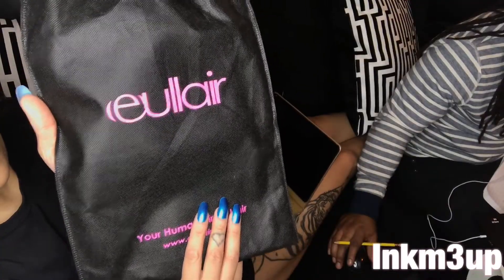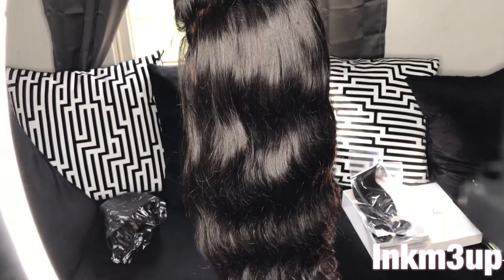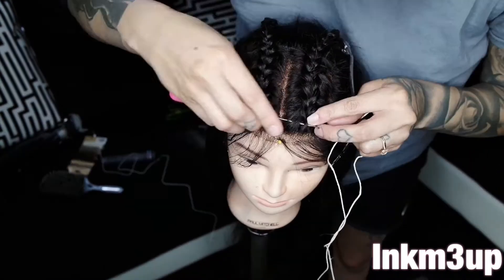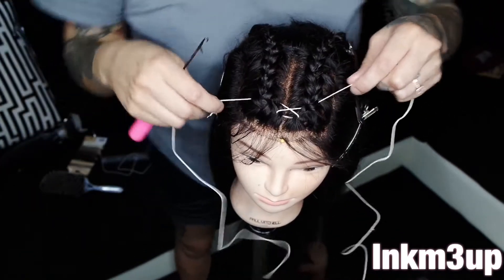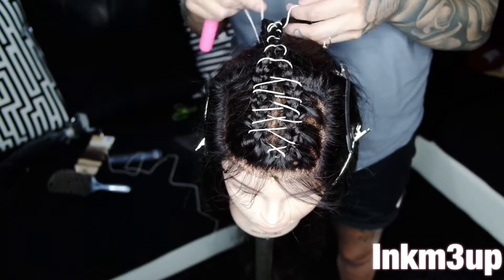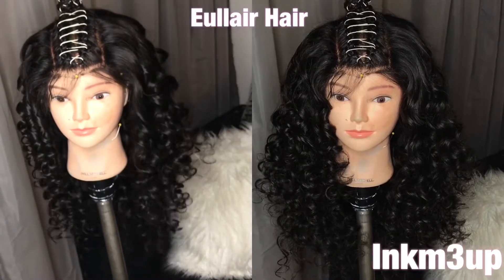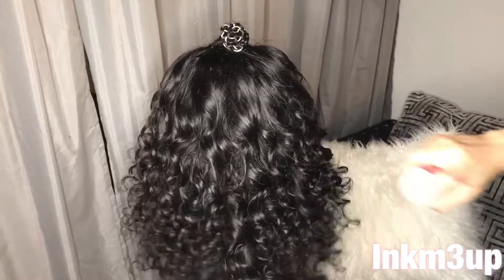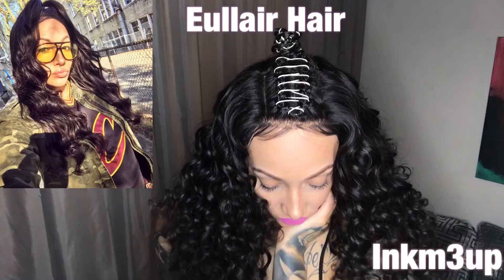Eullair body wave hair review 🎀 | How to accessorize braids with string 🤗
Hair: body wave
Hair length:22,22,22 20” frontal
Custom unit made by me CROWNM3 👑